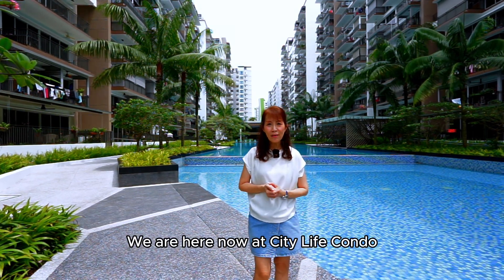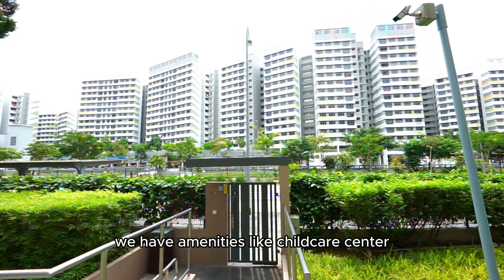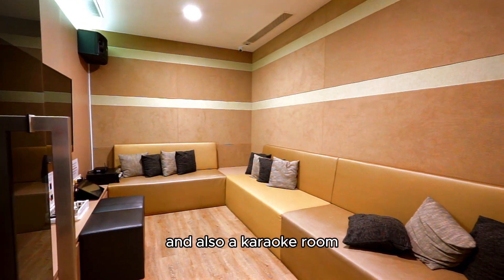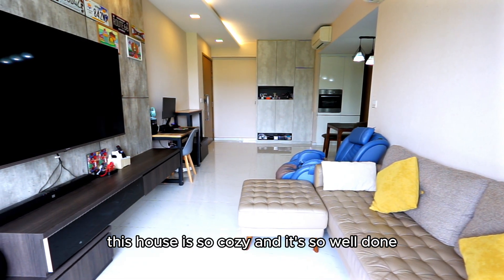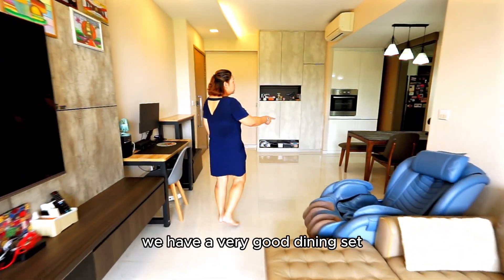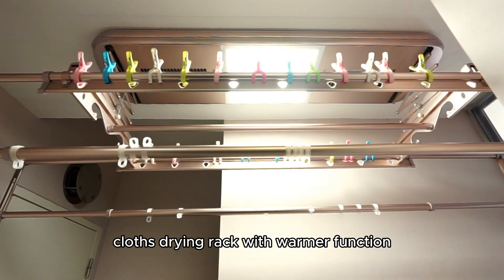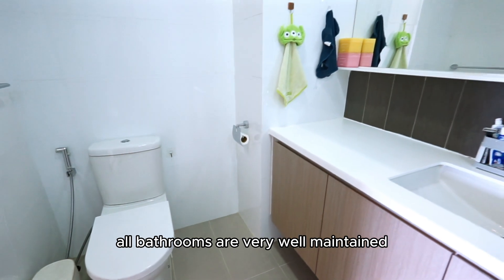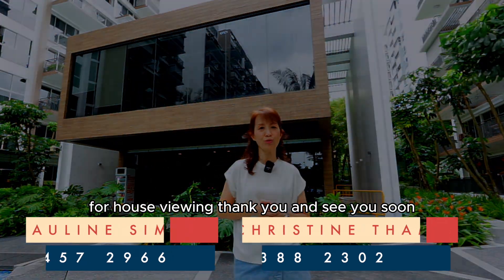Citylife @ Tampines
3+utility, 1130sqft
$1.68mil nego!

*Excellent condition for Families*
. TOP in 2016
. Only 8 year old
. Mid floor with unblocked view+ 2 balconies
. Both balconies has decked with outdoor WPC decking
. Ziptraks were installed in both Living & Master bdrm
. Only 4 units per level with complete privacy
. South-West orientation
. Natural light & well ventilated
. Super breezy
. Functional layout with enclosed kitchen
. Steigen Solar dryer were installed in the yard

Amenities / Accessibilities :
. Stone throw away to Tampines Mall, Century Square, Tampines One & Our Tampines Hub!
. Main EW line / DT line station & 2nd Tampines concourse interchange within short walking distance!
. Coffee shop, bakery shop, medical clinic,
7-11 convenience store and child care centrejust across the junction!
. Supermarkets  - Sheng Siong / NTUC / Cold Storage / Prime Mart easily accessible.
. Short distance drive to Changi Airport
. Easy access to TPE, PIE Expressways and Bartley flyover.

Primary Schools :
. St Hilda’s Pri
. Junyuan Pri
. Tampines Pri

*Within 1km* -
. Poi Ching School
. Tampines North Primary School
. Gong Shang Primary School

Secondary Schools :
. St Hilda’s Sec
. East view Sec
. Pasir Ris Sec
. Junyuan Sec
. Tampines Sec
. Meridian Sec

International School :
. United World College

Call  PAULINE @ 94572966 for a non obligatory sharing now!